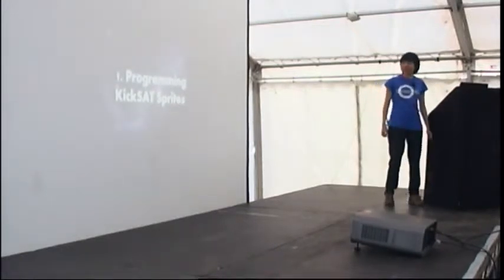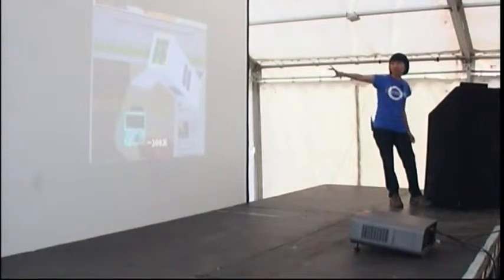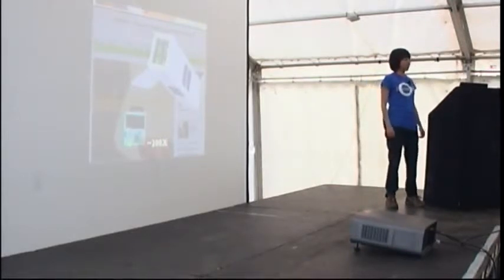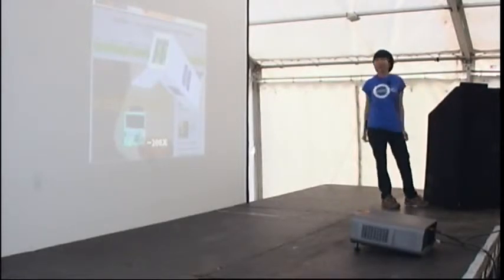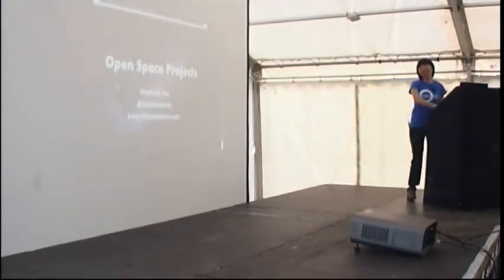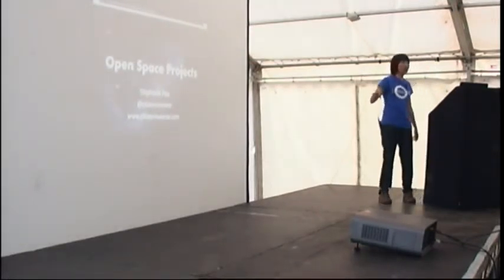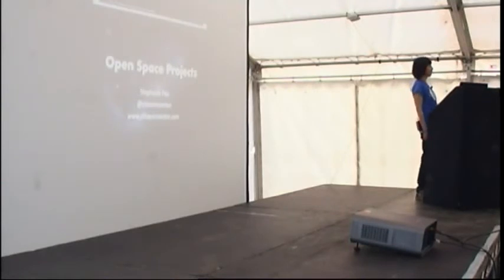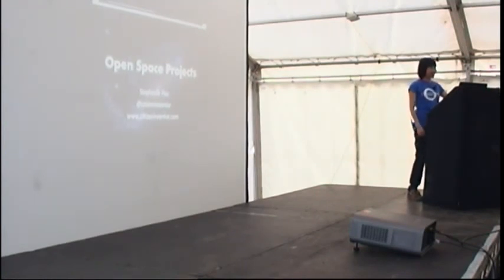Stephanie Pau – Open Space Projects